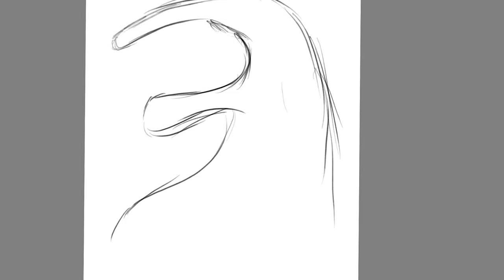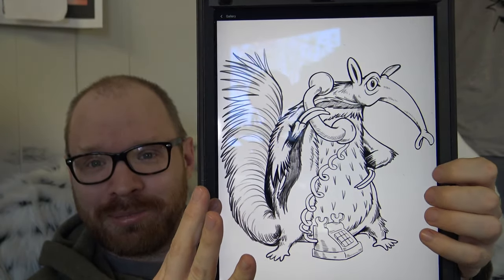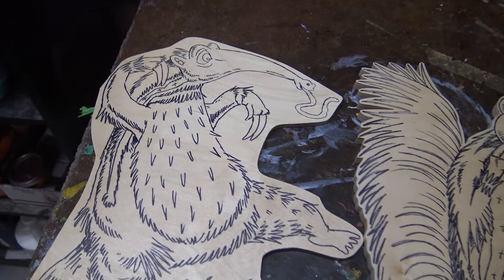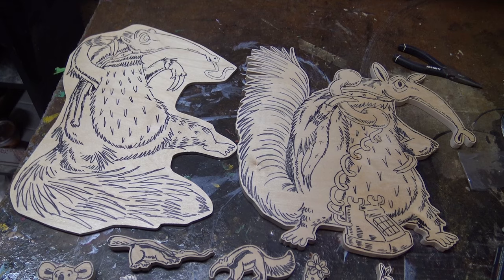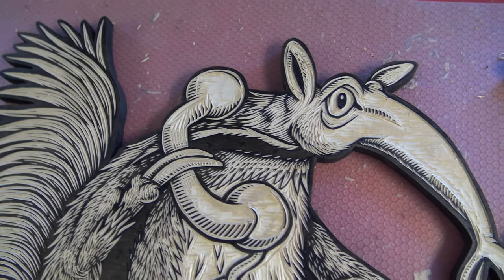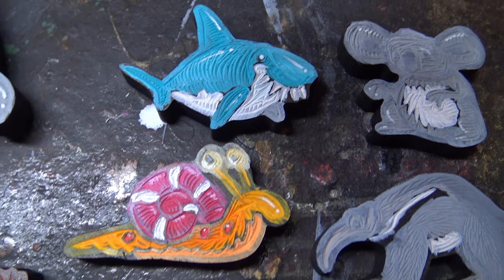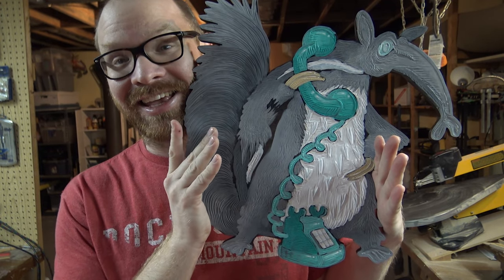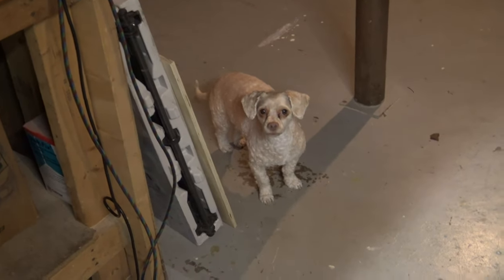Noosh! Vlog #57: Anteater Week!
This week I go to the giant anteater for inspiration! I carve a handful of anteater based works, and some tiny carvings!

Tech

Shotgun Mic
Boom Arms
Apple Pencil
Smart Phone tripod mount
Digital Projector

Printing

Carving

Carving Tools
Wood - Birch, check your local lumber yard.
Spray Paint - Cheapest you can find. So you can see through it.

Cutting Wood

Scroll Saw
Scroll Saw Blades

Painting